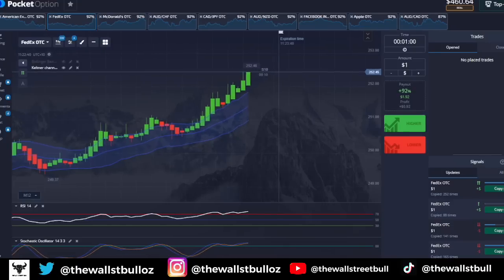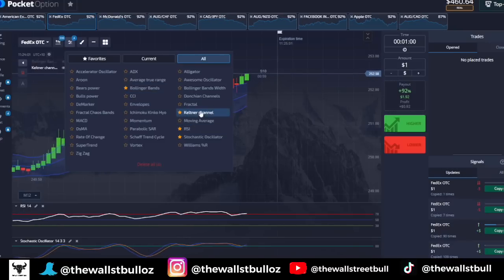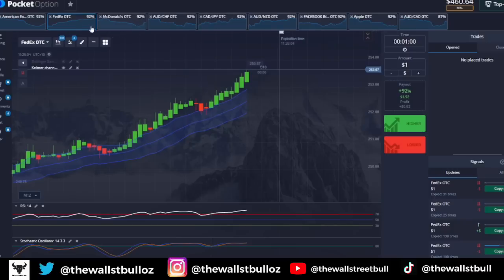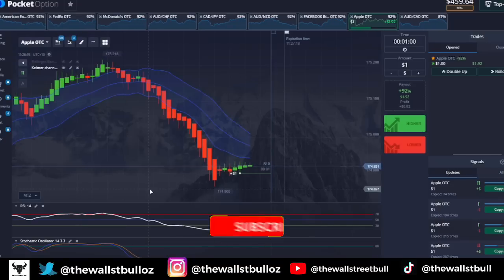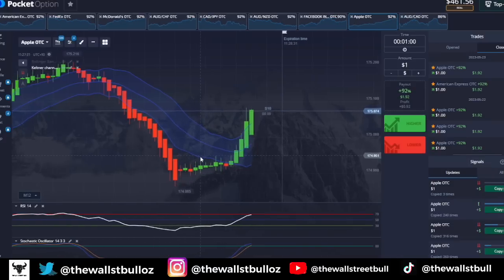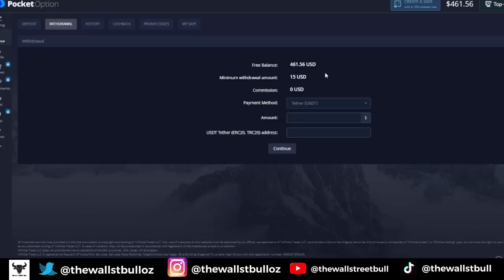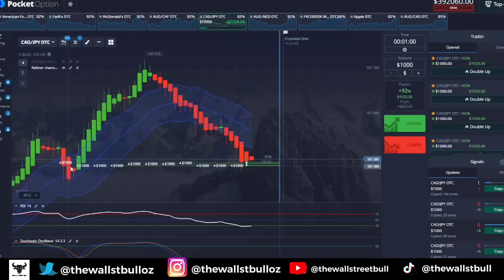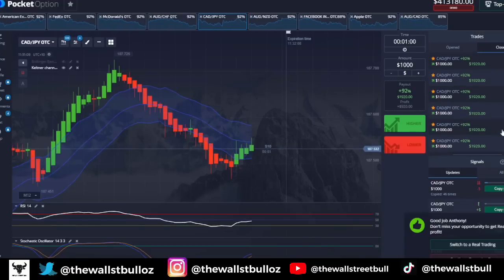INSANITY 🤯 $10,000 MADE IN ONE MINUTE WATCH THIS - POCKET OPTION STRATERGY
INSANITY 🤯 $10,000 MADE IN ONE MINUTE WATCH THIS - POCKET OPTION STRATERGY  - In this video, we discuss POCKET OPTIONS! Its Absolutely insane 92% Return please be careful with it as its risky, use a demo account as it moves quick, XRP News today, plus crypto news today, and more.

✅ Official Coinspot Link Get $10 Free BTC!

⭐️ Essential Books To Read About Investing 📖
✅ 1. The Intelligent Investor
✅ 2. One up on Wall Street
✅ 4. Rich Dad Poor Dad
✅ 5. The Richest Man in Babylon
✅ 6. Think And Grow Rich

⭐️ Filming Equipment
✅ 1. Apple iPad Pro (6th Generation)
✅ 2. Camera
✅ 3. Microphone
✅ 4. Studio Lighting

✅ In 2025, ISO will be the global standard for high- or large-value payment systems in all reserve currencies, and it will handle 80% of transactions – and 87% of transaction value globally. The European Central Bank and SWIFT have announced the ISO 20022 go-live dates for the standard
The Banking Crypto List- Stellar (XLM), Hedera (HBAR), IOTA (MIOTA), XDC Network (XDC), Ripple (XRP), Algorand (ALGO), Quant (QNT)

Enjoy the video! Stay safe everyone. LET'S GO!
THE WALL STREET BULL

⭐️ The cryptocurrency market and blockchain technology have expanded and upgraded. Crypto is about to take the world by storm. My channel aims to document my cryptocurrency investment journey for everyone to see and learn. This channel is also a platform for me to express my opinions and thoughts on the current crypto market. We also go over cryptocurrency news, XRP news, Hedera Hashgraph, XDC, XinFin Network, and many other cryptos. The Wall Street Bull talks about XRP (Ripple), HBAR (Hedera Hashgraph), XDC (XinFin Network), Ethereum, (XLM) Stellar, Chainlink, Algorand (ALGO), IOTA, Bitcoin, and several other altcoins.

⭐️ I offer a different perspective compared to channels like Crypto Mason, BitBoy Crypto, XRP Chiz, Bearable Bull, ExtraVOD, Crypto Casey, Crypto Zombie, or Crypto Kirby, Being an Aussie from Downunder I bring a real no bs view over the entire crypto and investment space. "By the way, I have learned a lot and love the channels above." This comes out in my daily cryptocurrency and investment analysis and when I am making videos about crypto and investing.

HASHTAGS